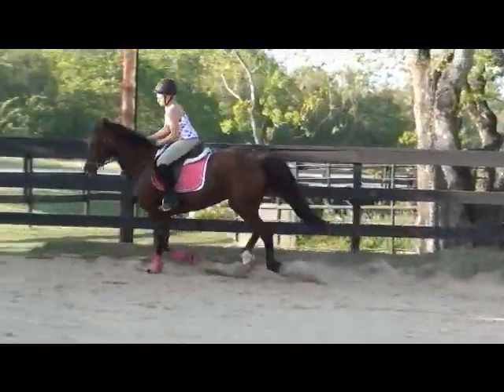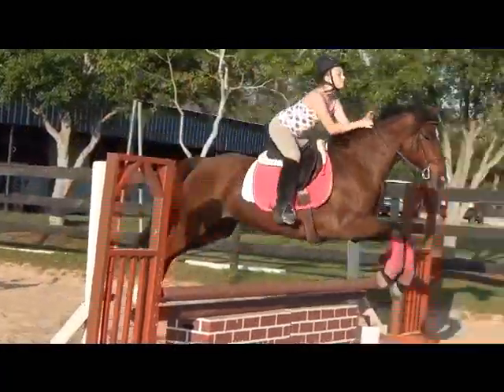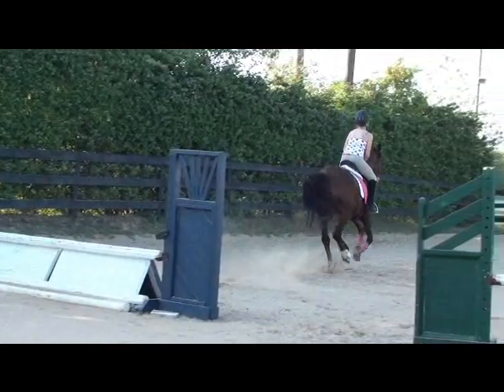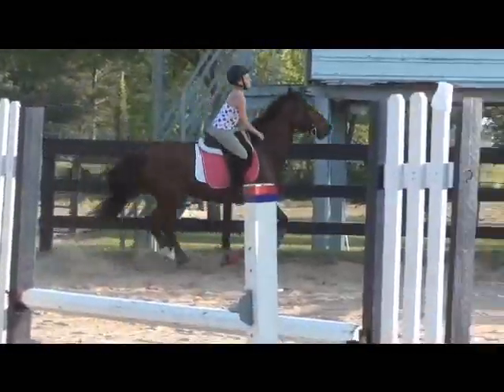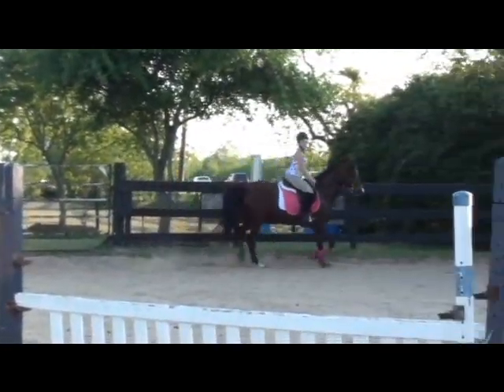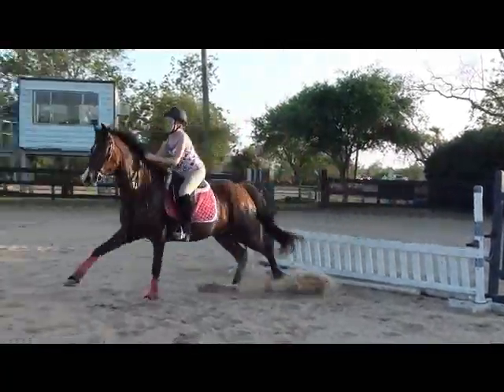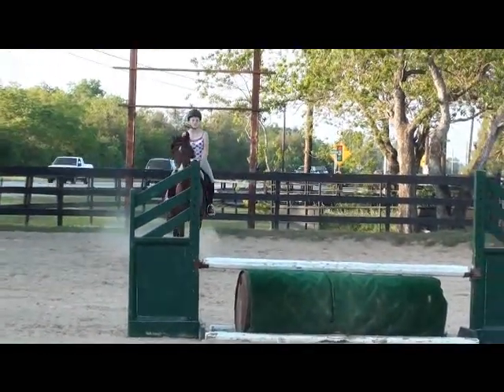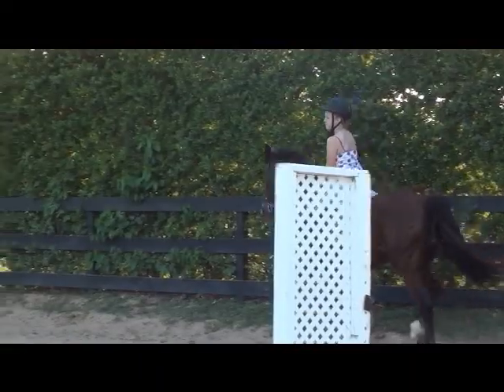Brittany and Zephyr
Friday night lesson